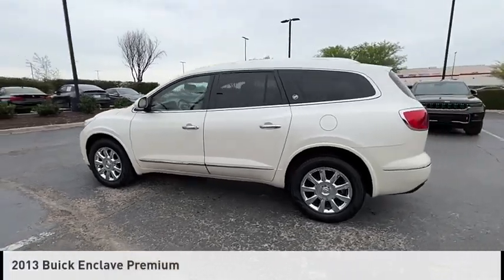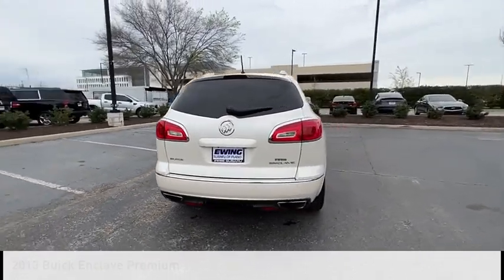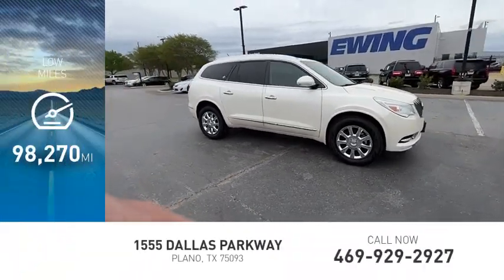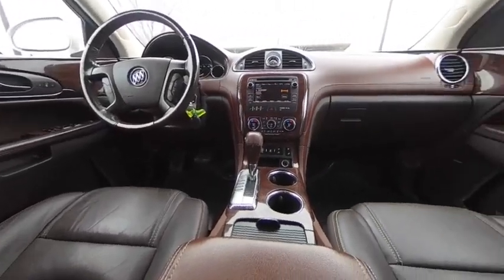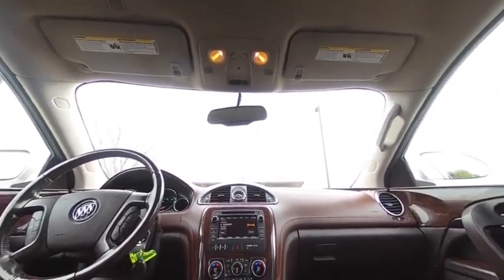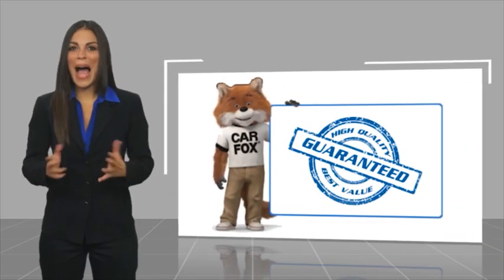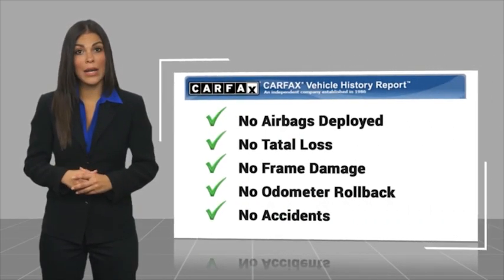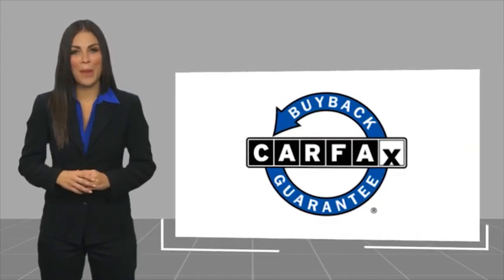2013 Buick Enclave S425633A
2013 Buick Enclave Premium

Ewing Subaru
1555 Dallas Parkway

2013 Buick Enclave Premium Group FWD, Alloy wheels, Articulating Headlights, Heated & Cooled Driver & Front Passenger Seats, Memory seat, Power Tilt & Telescopic Steering Column, Power-Folding Heated Body-Color Outside Mirrors, Premium Package, Steering wheel mounted audio controls. Recent Arrival! Clean CARFAX. Odometer is 21348 miles below market average! White Opal 4D Sport Utility 3.6L V6 SIDI DOHC VVT 6-Speed Automatic FWD The PRICE you see, is the PRICE you pay! Does not include state applicable $150 doc fee, tax, title, license & registration. We offer several online shopping tools & technology that enable our customers to complete the purchase process without visiting the dealership. You can value your trade, apply for financing, get accurate payment estimates and more by contacting us today! We even offer a Touch-Less vehicle delivery option for your convenience. Many of our customers have already taken advantage of these options, and they remain available during this time. We are located at our all new location @ 1555 Dallas Parkway, Plano, TX 75093. Come see our brand new facilities! Apply online to get the process started before you come in. We offer free airport pickup. We can help facilitate low cost shipping directly to your door. Call for an estimate at (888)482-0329. Come see how easy it is to do business with the Ewing Automotive Group. Awards: * 2013 IIHS Top Safety Pick * 2013 KBB.com Brand Image Awards Please note dealer delivery to customer location is subject to additional fees depending on location. Please note legal requirements must be met for online transactions to safeguard and protect consumer rights, see Dealer for additional details as may be required. While every reasonable effort is made to ensure the accuracy of this information, we are not responsible for any errors or omissions contained on these pages. Please verify any informat